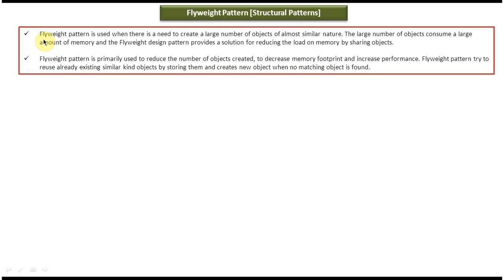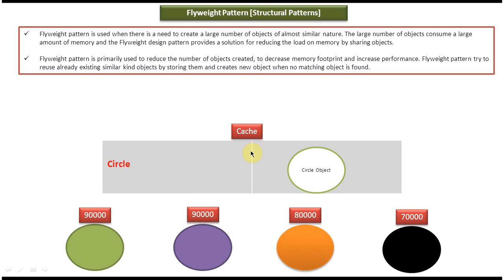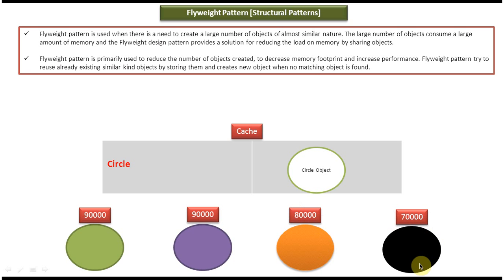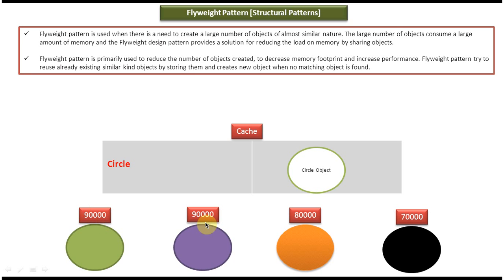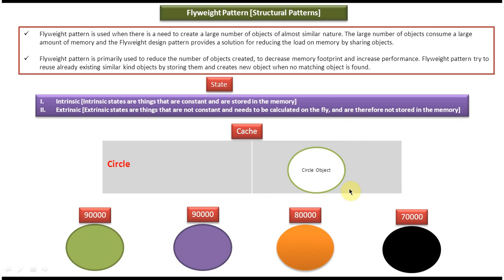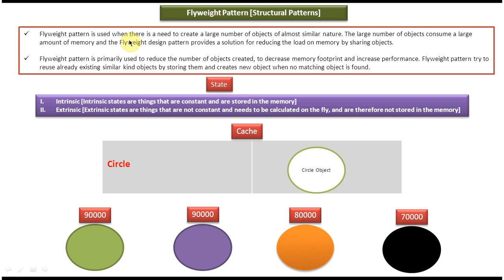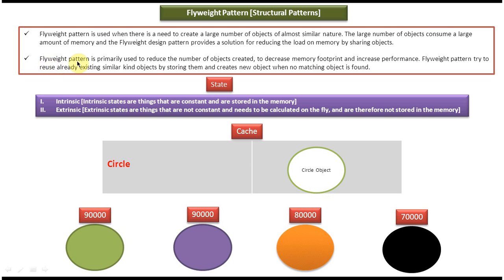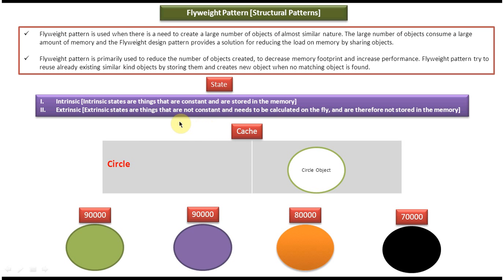Flyweight Design Pattern Explained: Introduction and Fundamentals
In this video, we'll introduce you to the Flyweight design pattern, a powerful technique used in software development to optimize memory usage by sharing common state between multiple objects.

The Flyweight design pattern is particularly useful when dealing with large numbers of objects that share similar properties, as it helps reduce memory overhead and improve performance by reusing existing instances rather than creating new ones.

In this introductory tutorial, we'll cover the following key aspects of the Flyweight design pattern:

1. **Overview of Flyweight Pattern:** We'll provide an overview of what the Flyweight pattern is and why it's important in software development.

2. **Core Concepts:** We'll discuss the core concepts behind the Flyweight pattern, including intrinsic and extrinsic state, and how they contribute to memory optimization.

3. **Benefits of Flyweight Pattern:** We'll explore the benefits of using the Flyweight pattern, such as reduced memory consumption, improved performance, and enhanced scalability.

4. **Real-world Examples:** We'll showcase real-world examples and use cases where the Flyweight pattern can be applied effectively to solve common problems.

5. **Best Practices:** We'll discuss best practices and considerations for implementing the Flyweight pattern in your own projects, including when to use it and potential pitfalls to avoid.

By the end of this video, you'll have a solid understanding of the Flyweight design pattern and how it can be used to optimize memory usage and improve the performance of your software applications.